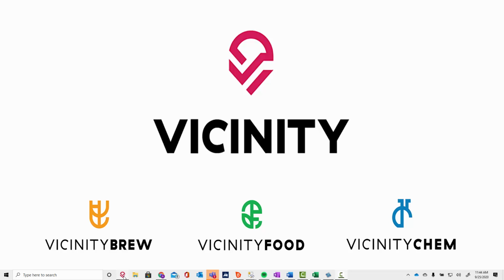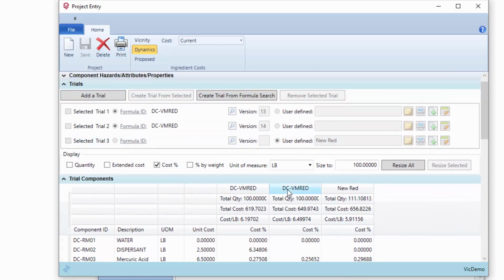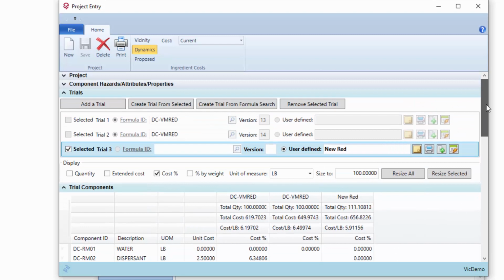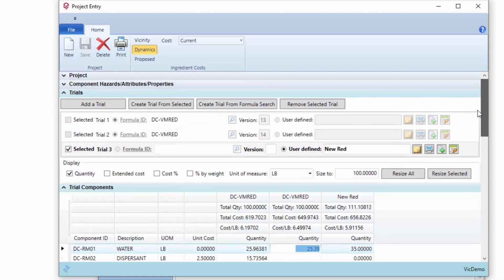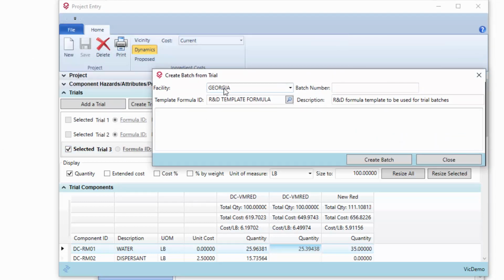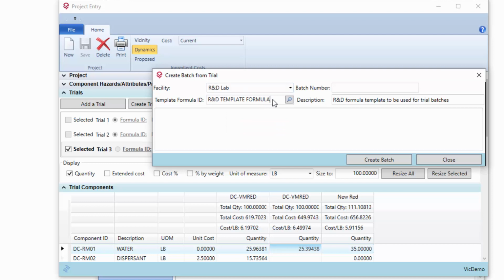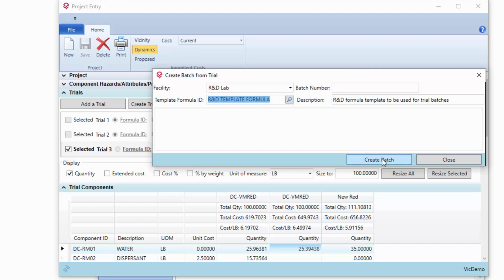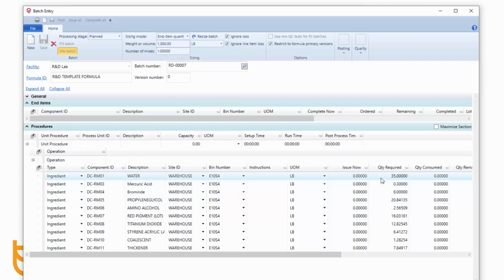Vicinity Software 4.32 Create Batch from Trial - Formula and batch processing software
The Project Entry window has been enhanced to support creating a batch directly from a trial. Since a trial no longer needs to be saved to a formula before it can be manufactured, the process of creating test or possibly customer specific sample batches is greatly simplified.